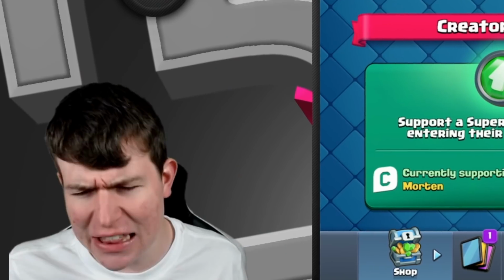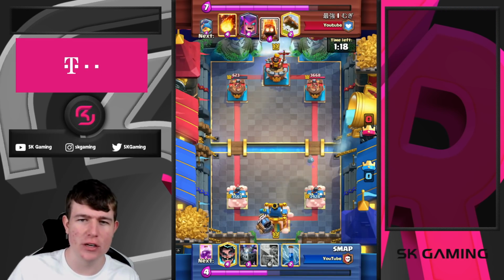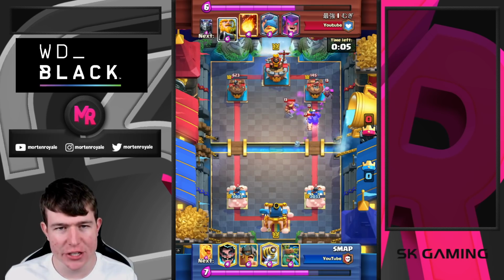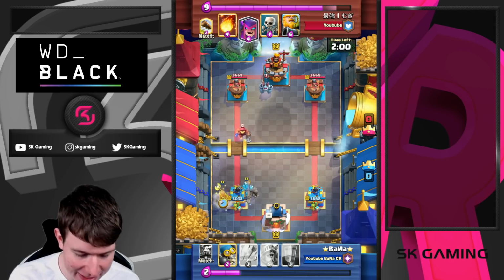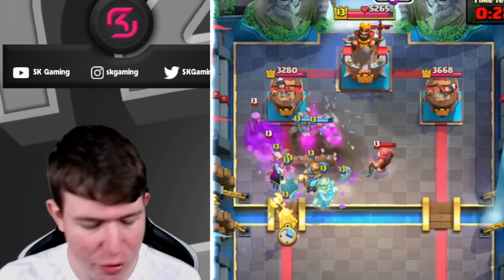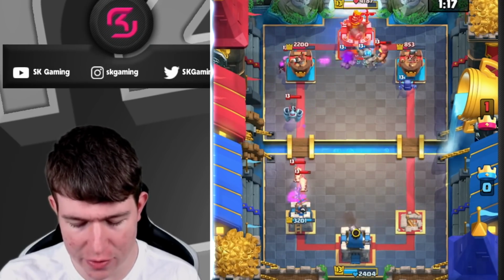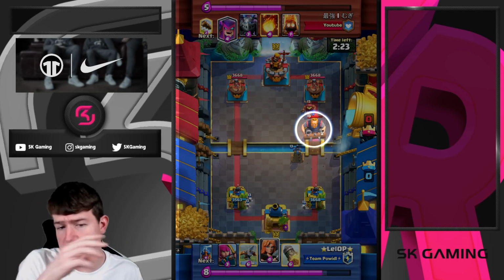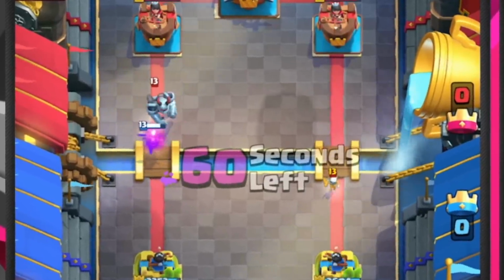6,600 to 8,200 TROPHIES in SEVEN HOURS w/ This Deck!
6,600 to 8,200 TROPHIES in SEVEN HOURS w/ This Deck!

This clash royale royal giant deck is one of the best and most consistent decks in clash royale history! If you are looking for a strong clash royale deck, which is consistend and good in every clash royale meta, this is the clash royale deck you wanna upgrade! Make sure to use this deck in arena 15!